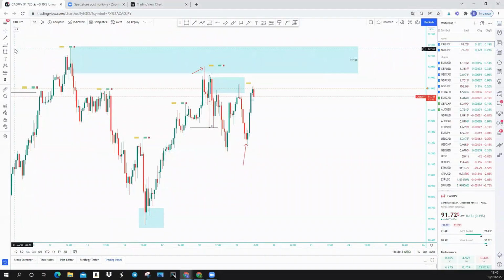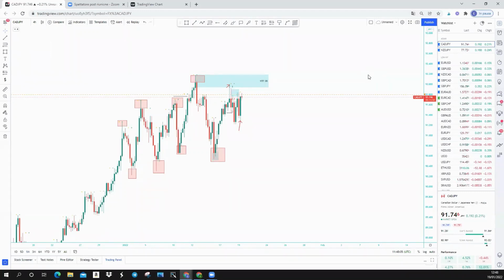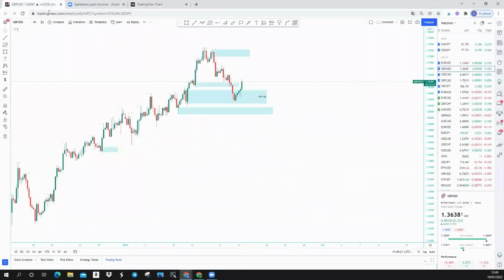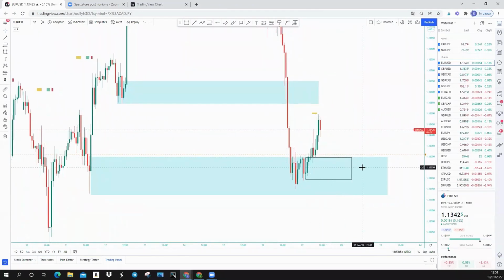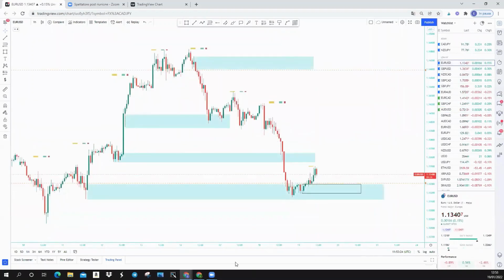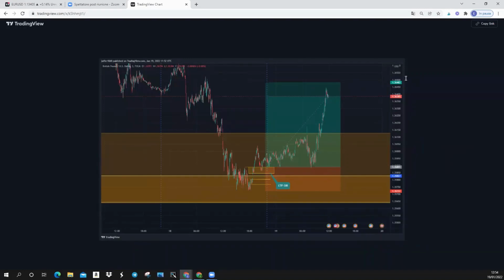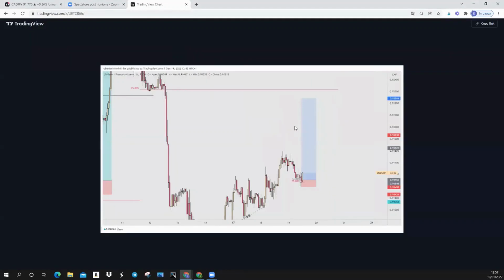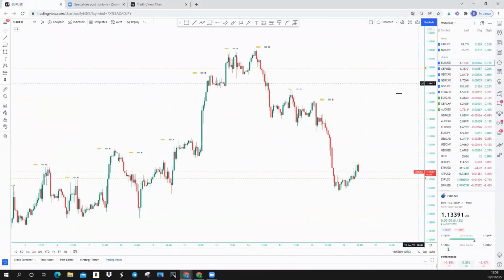How to be on the RIGHT SIDE OF THE MARKET [SMART MONEY concepts]